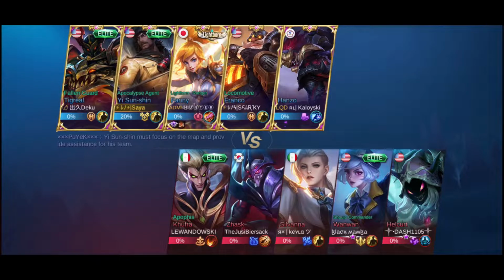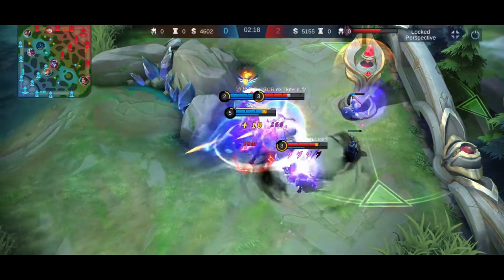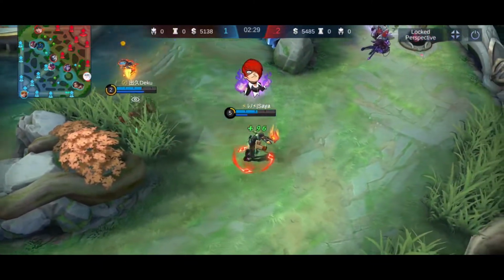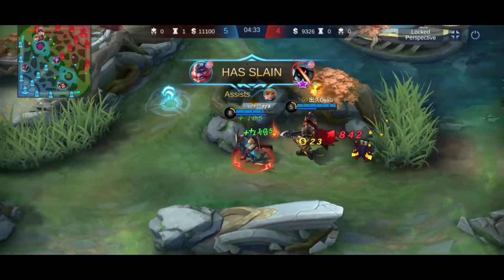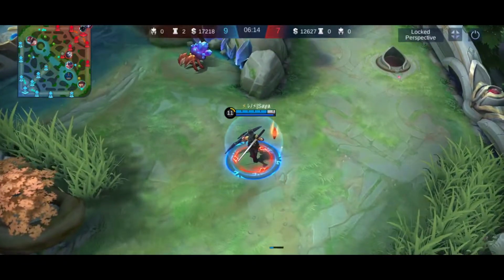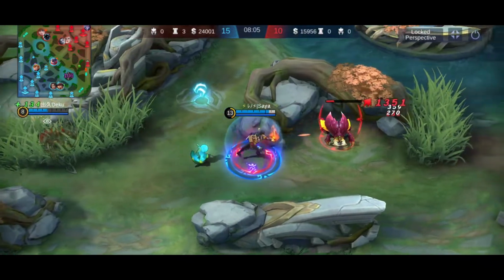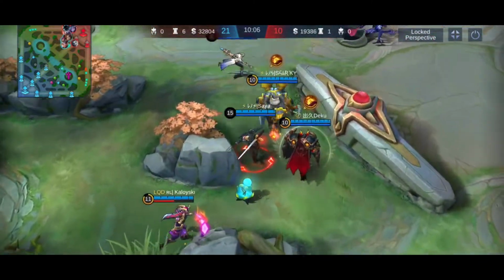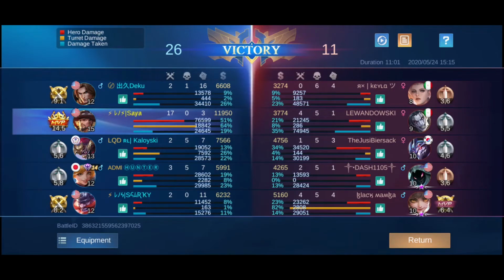The Martial Lord Of Loyalty! Yi Sun-Shin's Prowess! FT. Sensei DekuYT!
Probably the last gameplay of YSS before revamp-really looking forward to it!

The music used don't belong to me; please support the official creators:
Drums of War-Admiral Yi (Extra History)
Japanese Battle Music - Warrior Princess (Fantasy & World Music by the Fiechters)
The City of Lions - Epic Asian pirate music (Antti Martikainen Music)